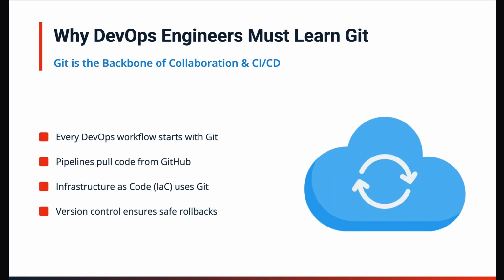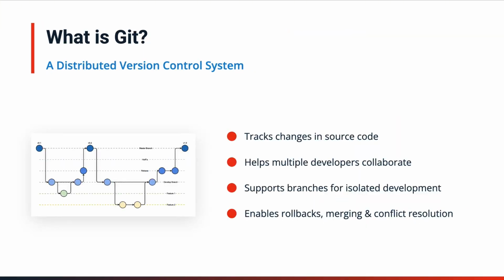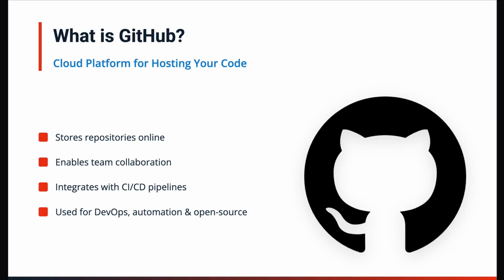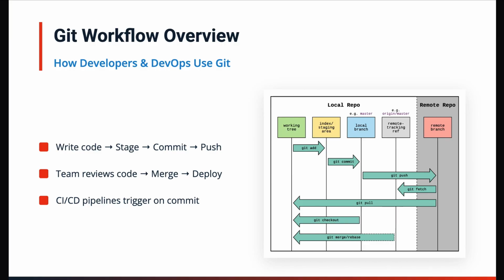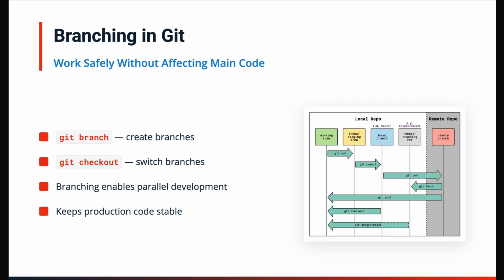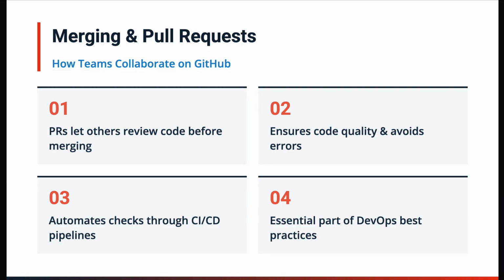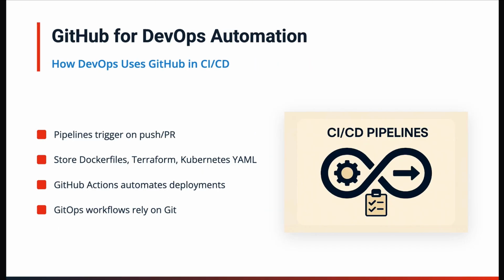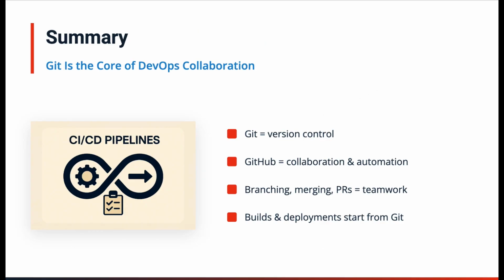Git & GitHub Explained for DevOps Engineers (Part: 04)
Welcome back to the DevOps Learning Series 🚀

In this video, we cover Git & GitHub for DevOps in a simple, beginner-friendly, and practical way. Git is the foundation of modern DevOps workflows — every CI/CD pipeline, deployment, and automation process starts with Git.

If you’re new to DevOps or transitioning into Cloud / DevOps roles, this video will help you understand how Git and GitHub are actually used in real-world DevOps teams.

✔ What is Git and why DevOps engineers use it daily
✔ What is GitHub and how it differs from Git
✔ Git workflow used in DevOps teams
✔ Essential Git commands (init, clone, add, commit, push, pull)
✔ Branching and why it matters
✔ Pull Requests and code reviews
✔ Handling merge conflicts
✔ How GitHub is used for CI/CD and automation
✔ Best practices for DevOps engineers using Git